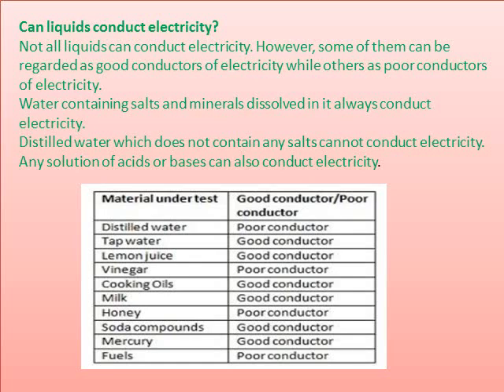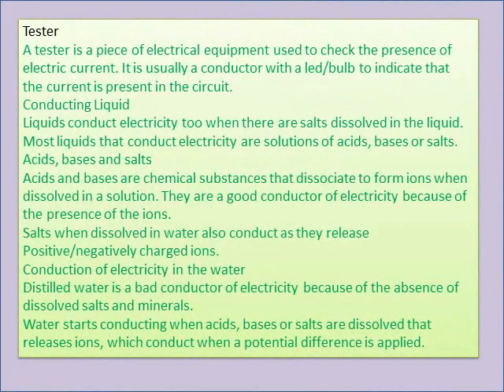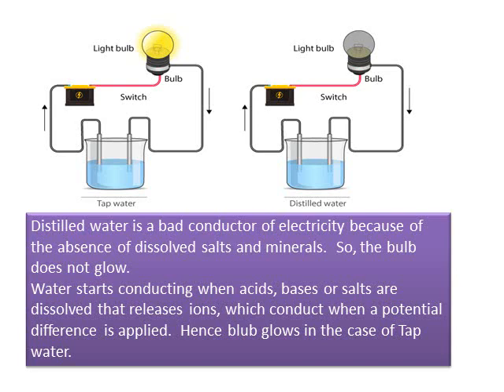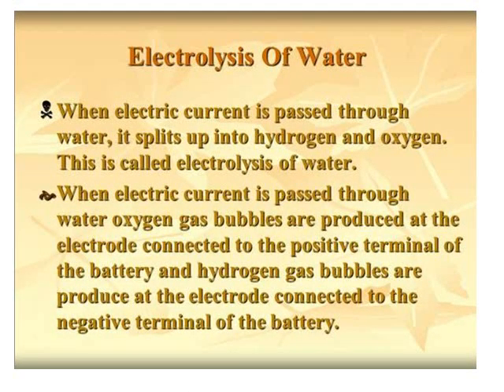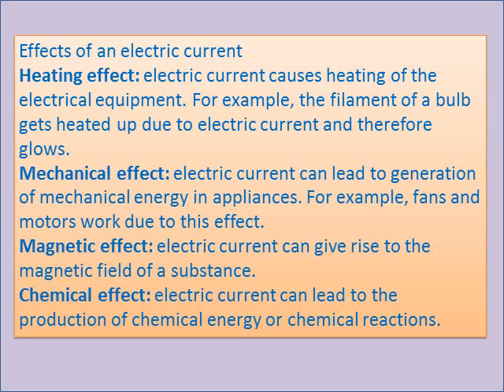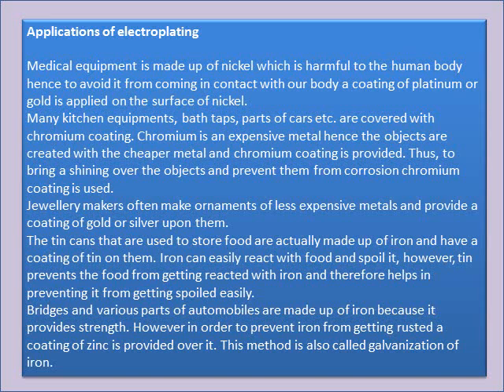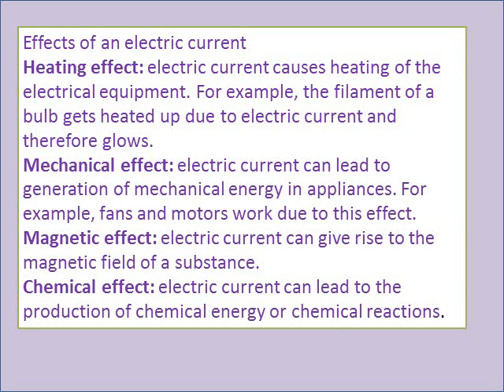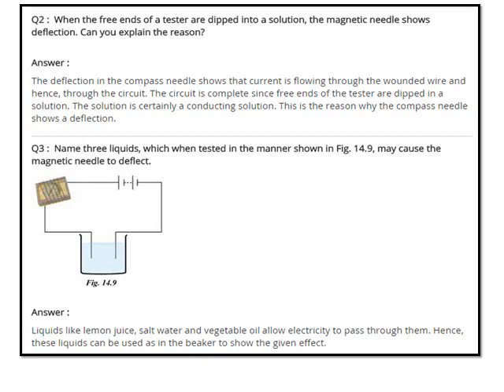CHEMICAL EFFECTS OF ELECTRIC CURRENTS || 8TH STD CBSE || UNIT 14 || SCIENCE || Mr. E.R. RAVIKUMAR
CHEMICAL EFFECTS OF ELECTRIC CURRENTS
8TH STD CBSE
UNIT 14
SCIENCE
Teacher: Mr. E.R. RAVIKUMAR
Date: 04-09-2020